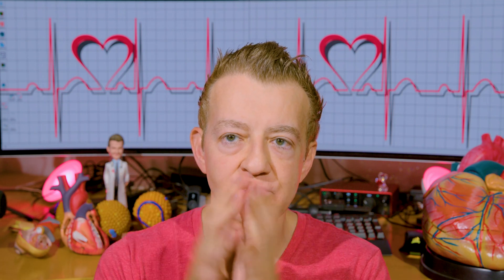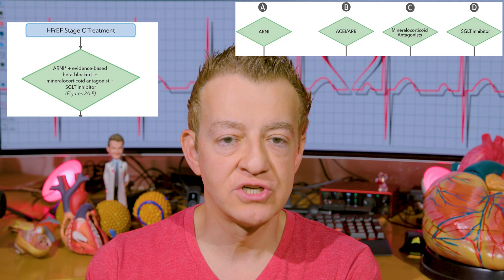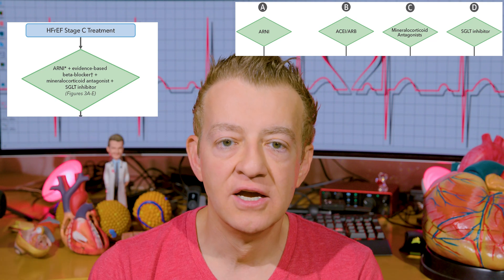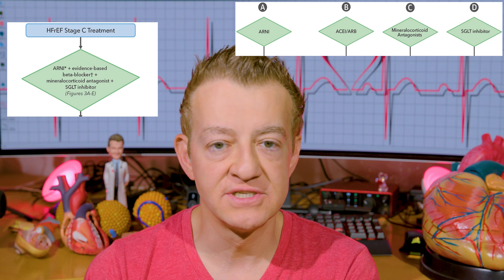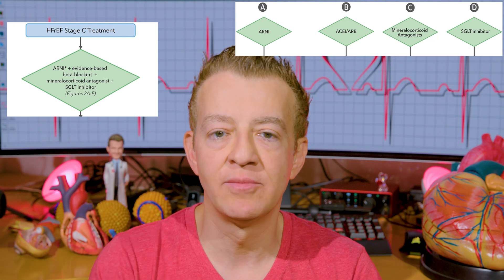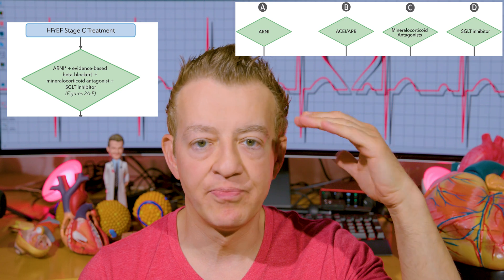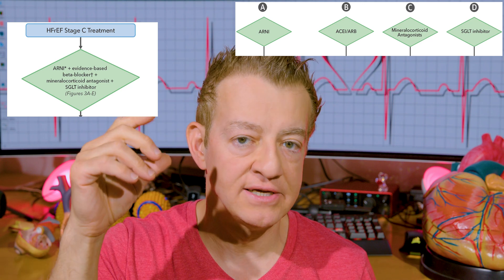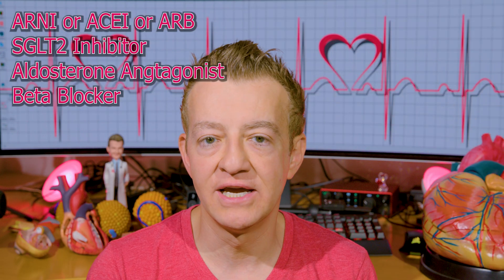How A Cardiologist Treats Heart Failure!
How to treat heart failure according to the guidelines in 2024!
✅All my FREE Resources!